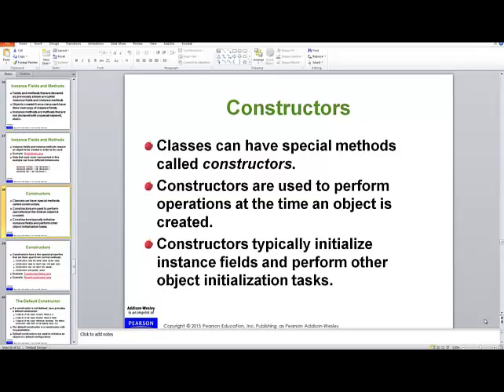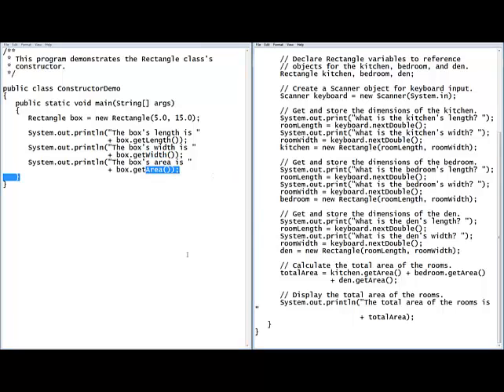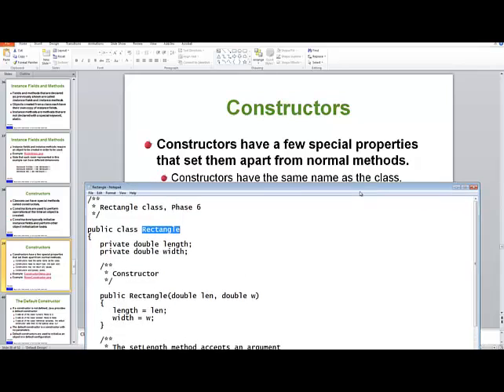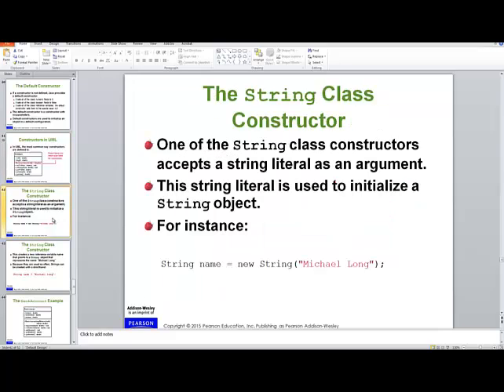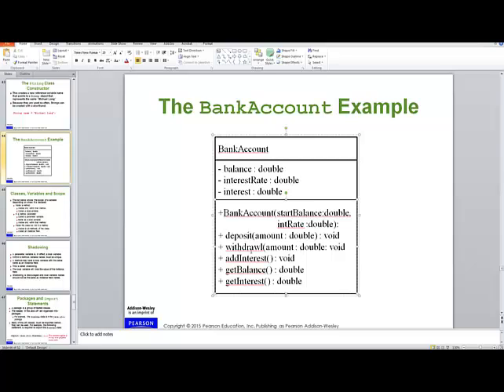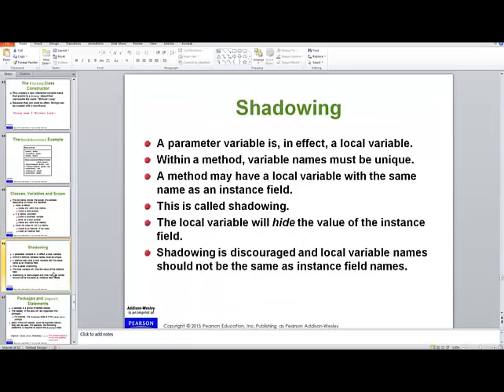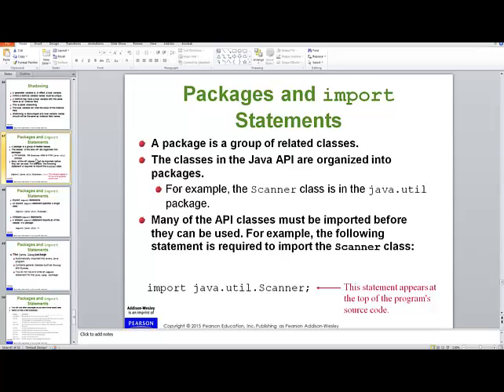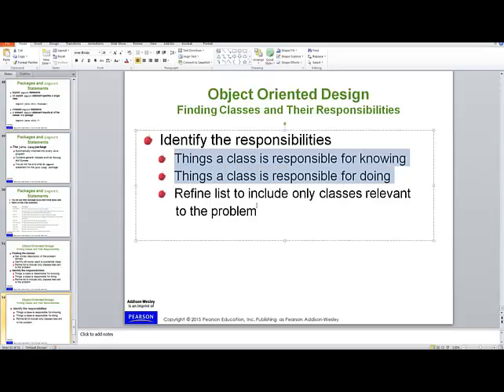COSC 1437 - Chapter 3 part G